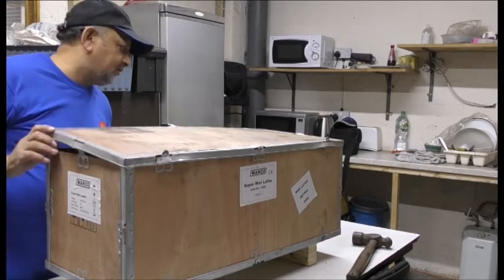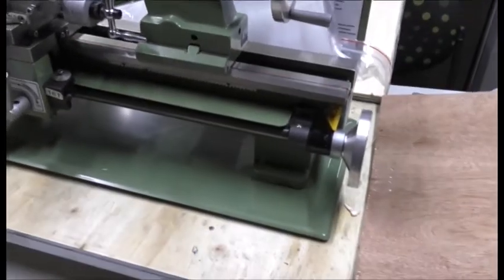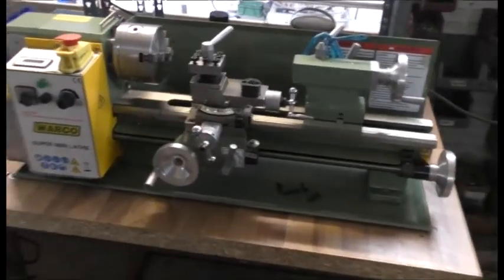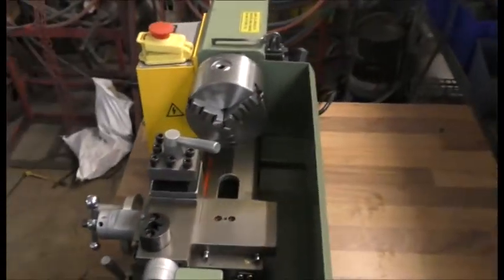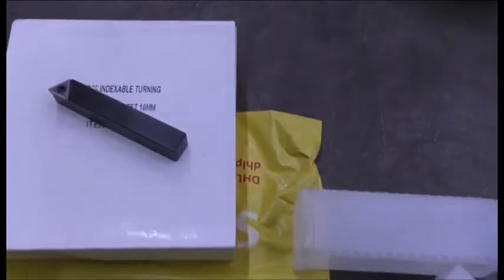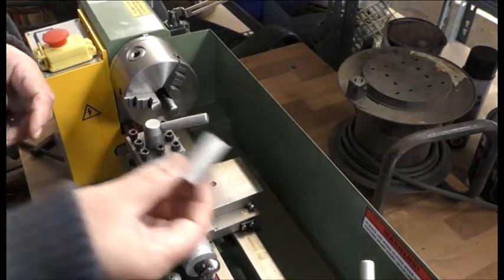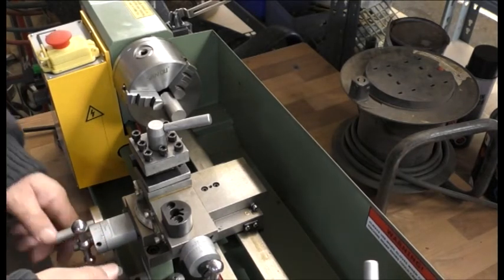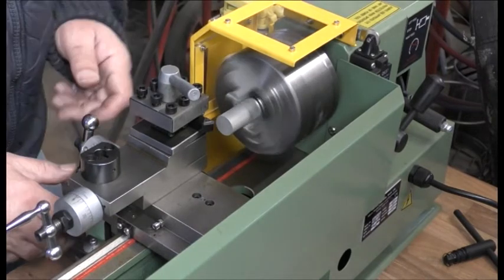#141 Warco Super Mini Lathe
I hope to do some steam engine projects.